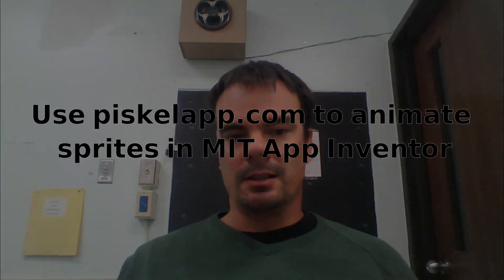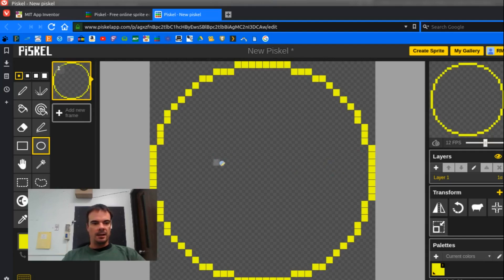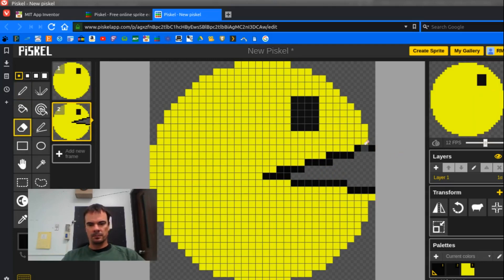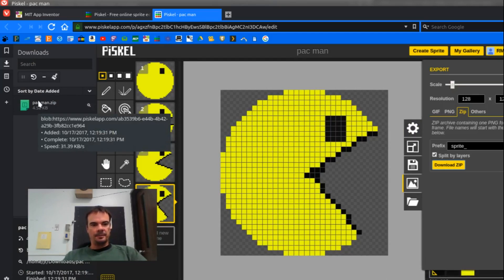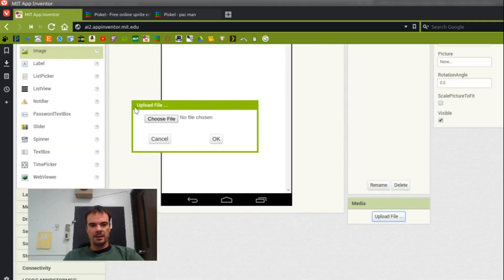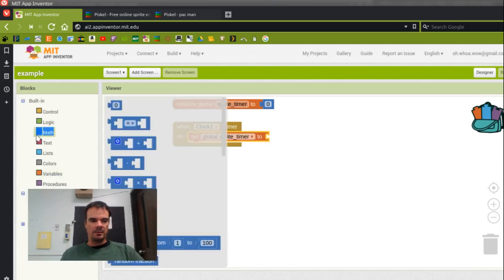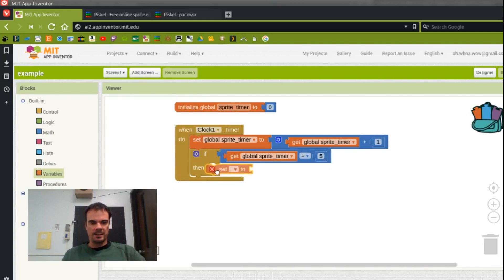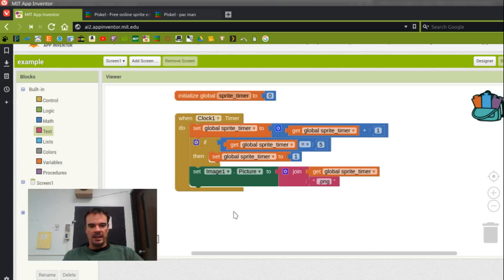Animate sprites in MIT App Inventor 2 tutorial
Use to draw sprites and then animate them in MIT App Inventor.